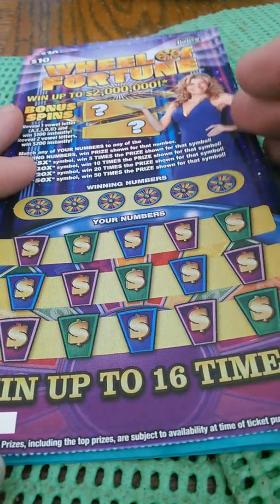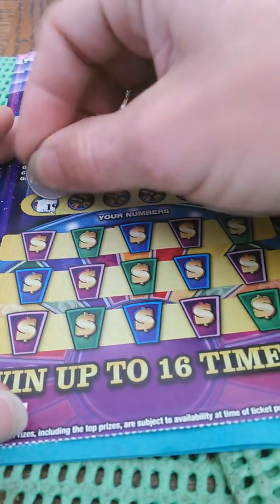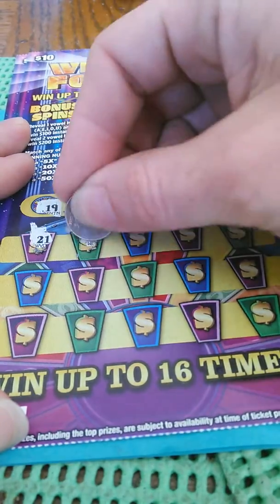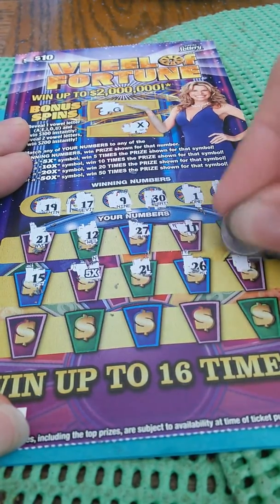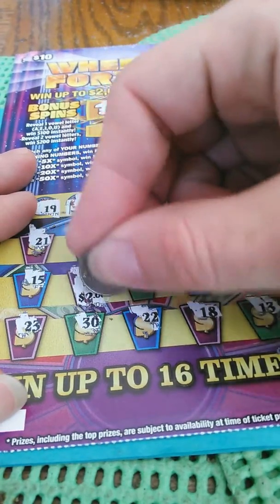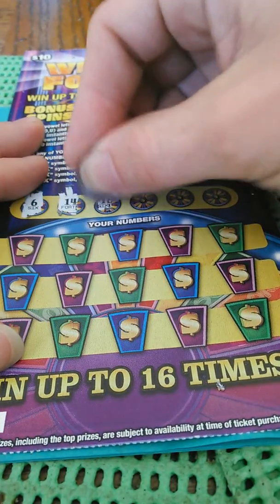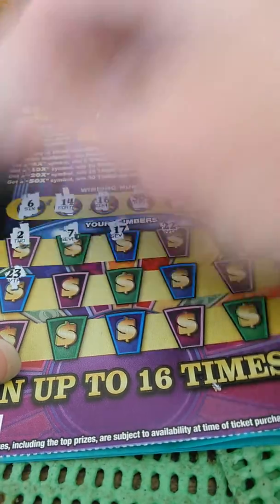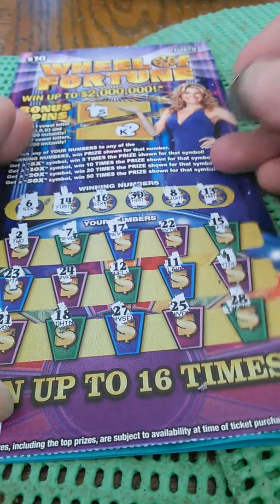2 10 dollar wheel of fortune